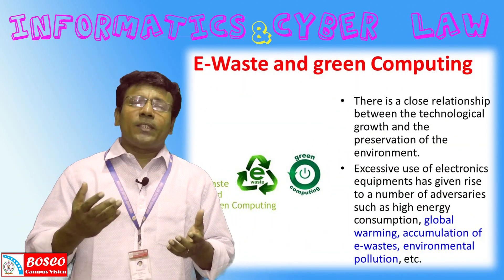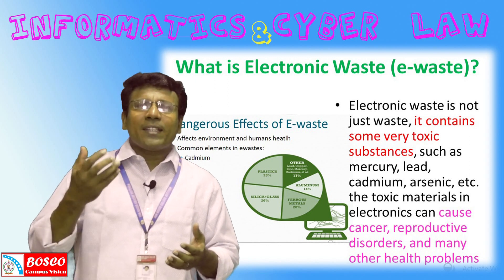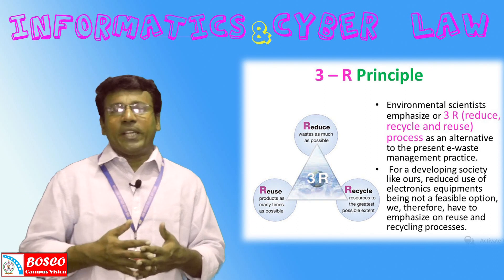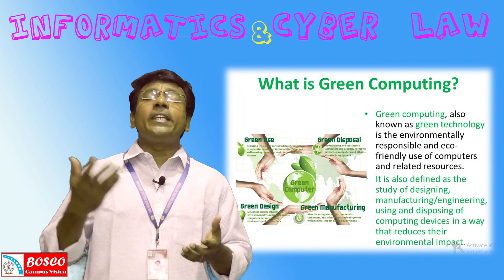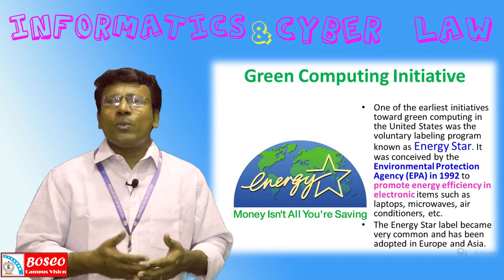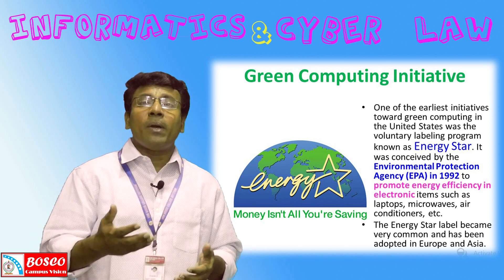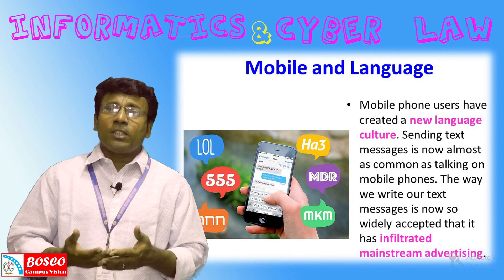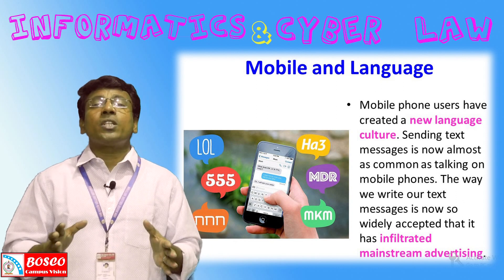Lecture 3 Unit 3 (E-Waste, Green Computing, Impact of IT on Language and Culture)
Informatics & Cyber Law. The topic discussed are the preliminary concepts of E-Waste, Green Computing, Impact of IT on language and culture, Internationalization and Localization.